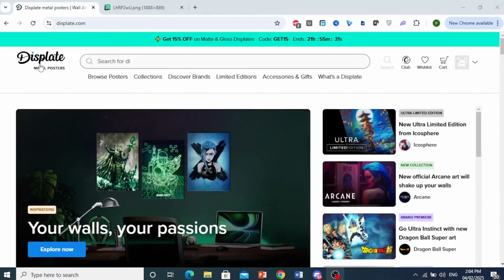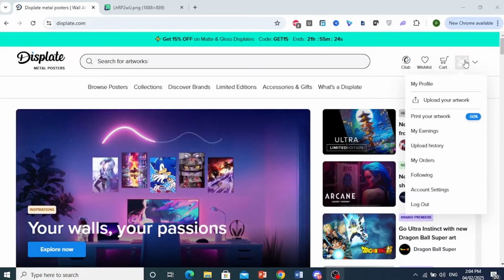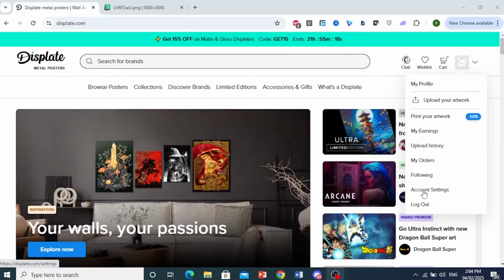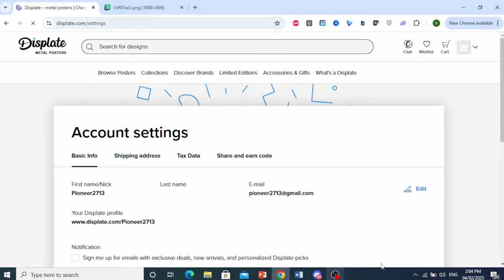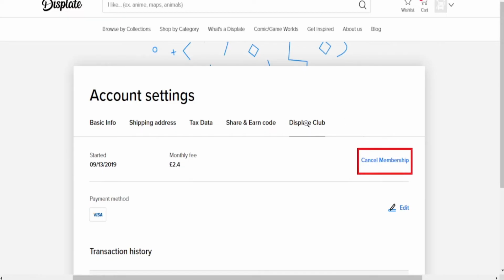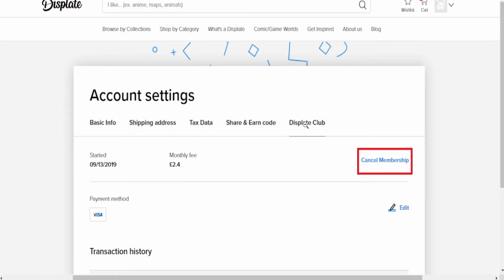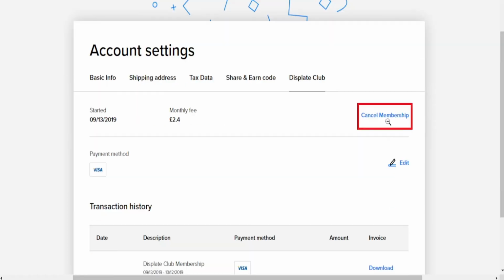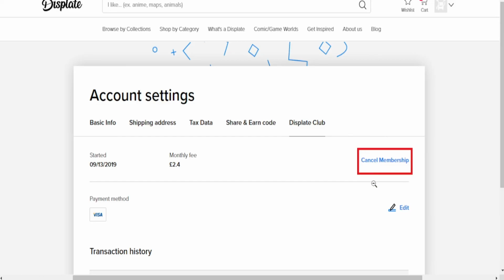How to Cancel Displate Club Subscription (Step by Step)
Want to cancel your Displate Club subscription? This step-by-step guide walks you through the cancellation process, including managing your account settings, avoiding renewal charges, and confirming your subscription cancellation.